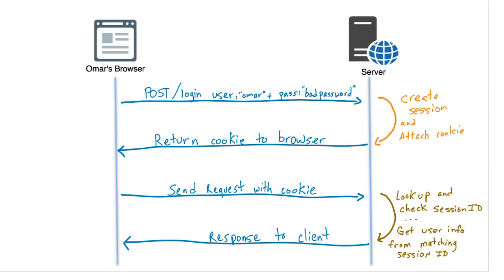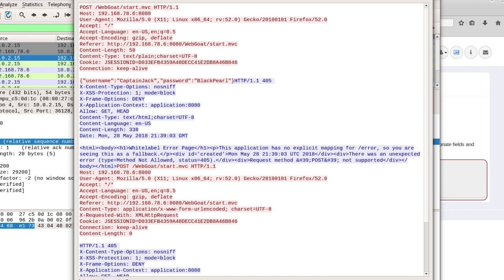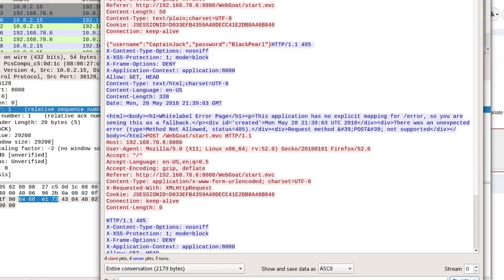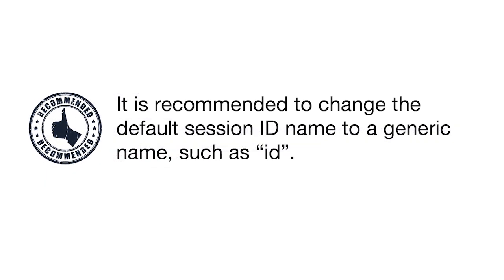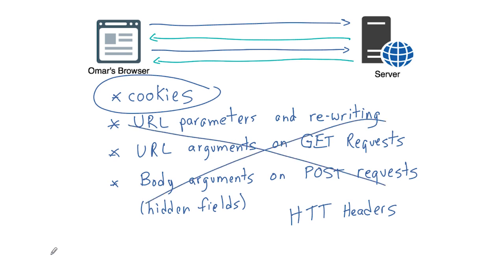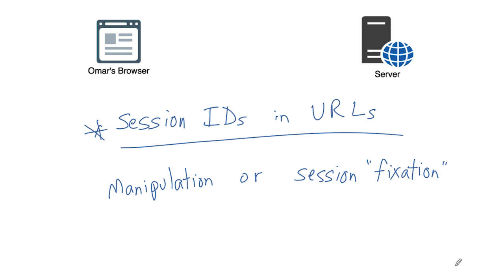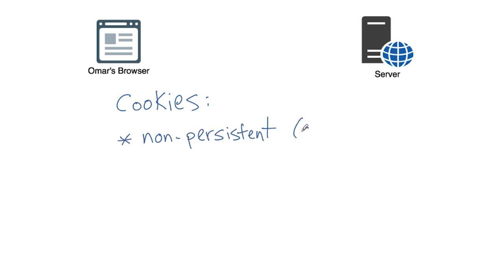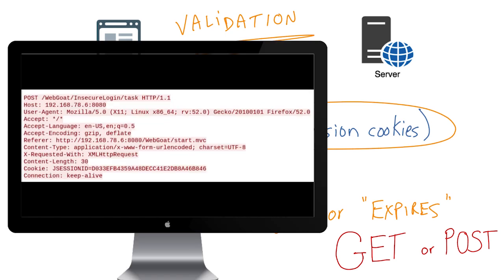00011 2 3 Surveying Session Management and Cookies